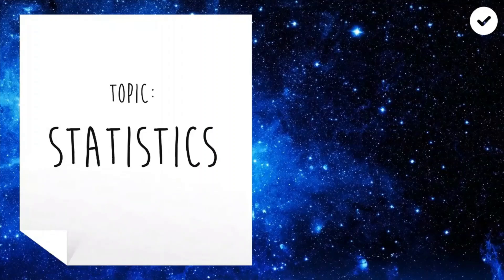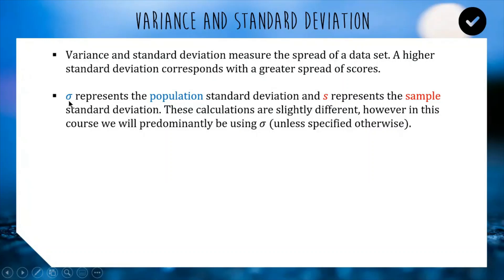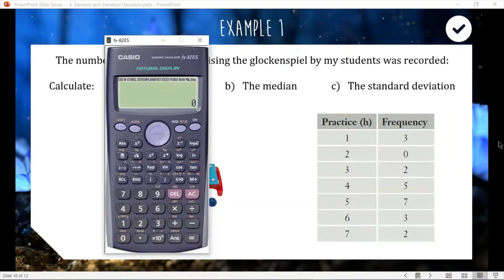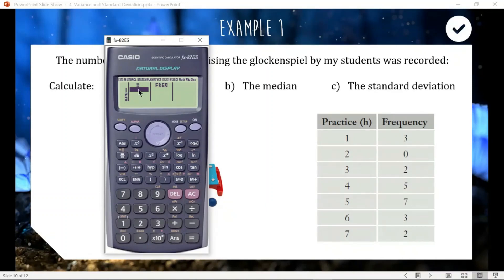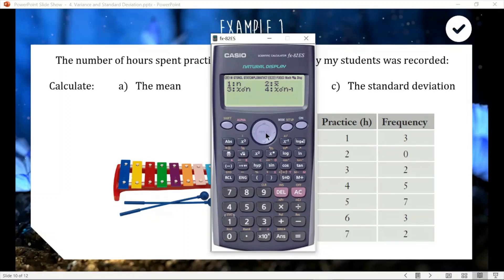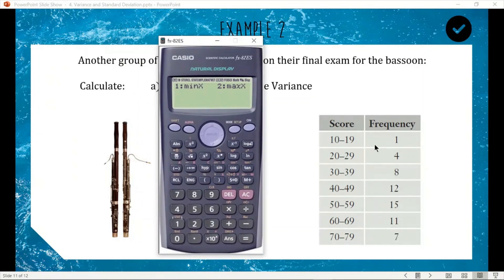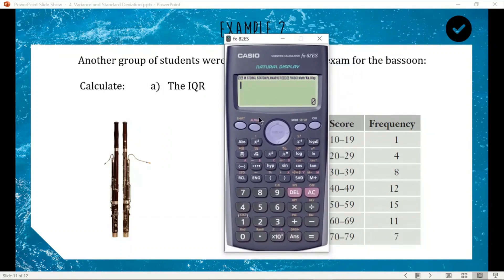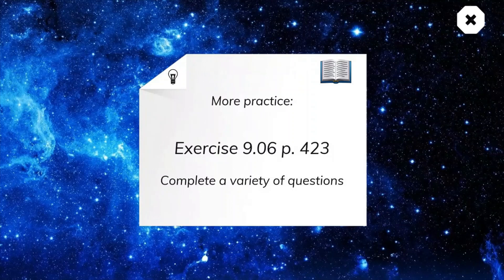Statistical Calculations (HSC Advanced Mathematics)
This one was a bit of a pain to record, apologies the editing is a bit dodgy. Thanks to all the McGrathletes for watching.